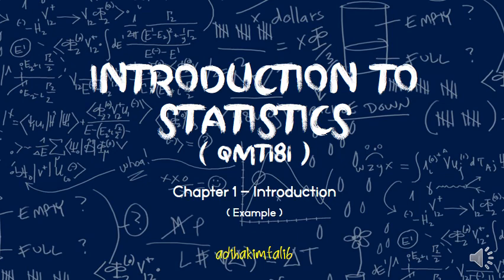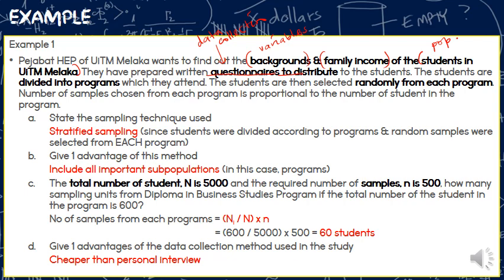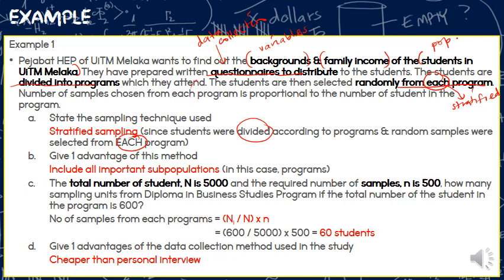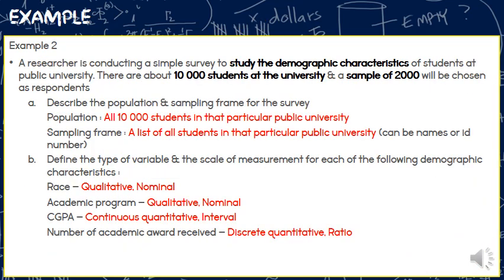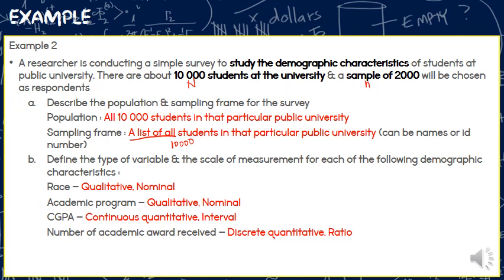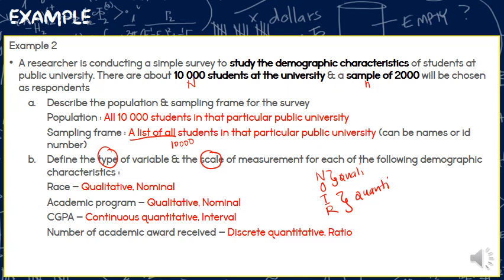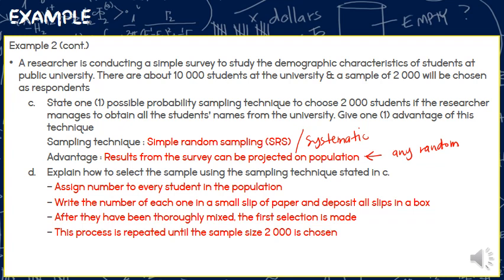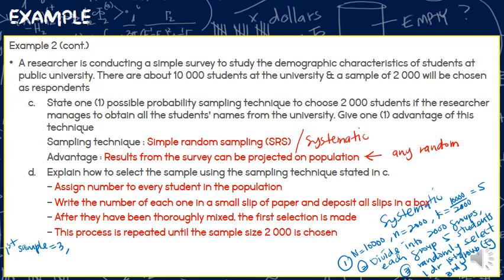STA104 / QMT181 - Introduction to Statistics Example #1